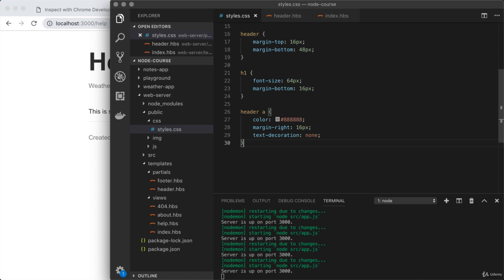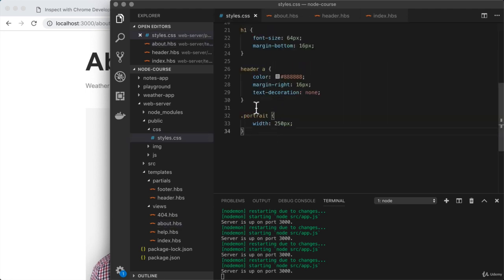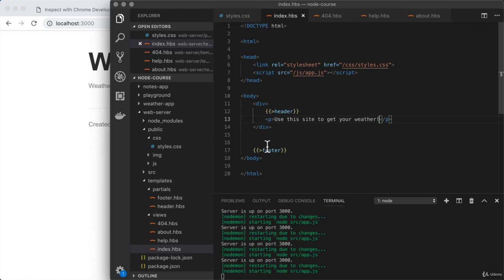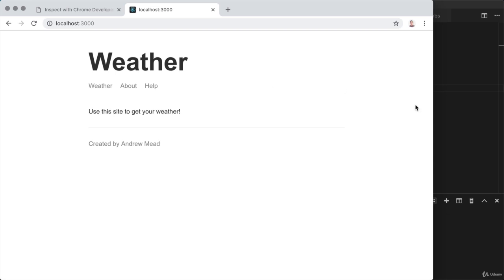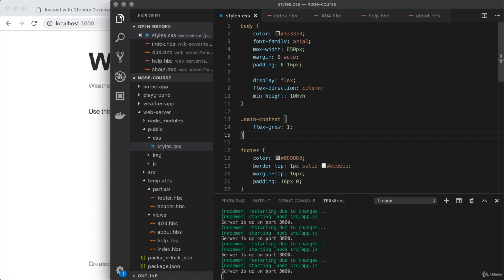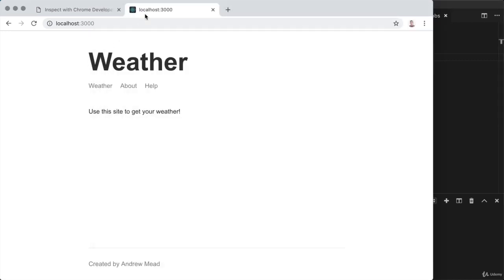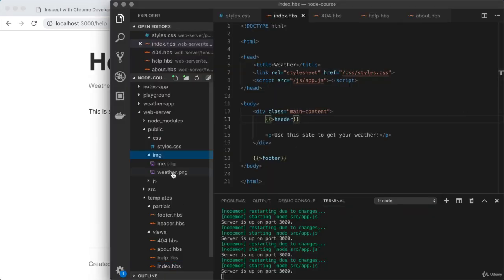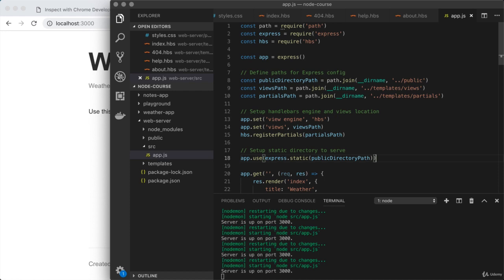Styling the Application Part II [The Complete Node.js Developer Course (3rd Edition) 2021]